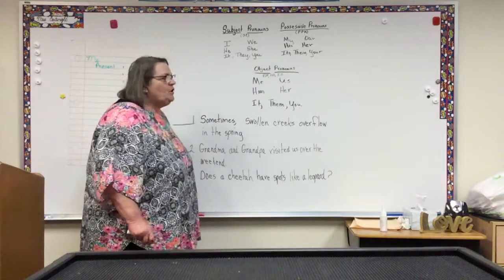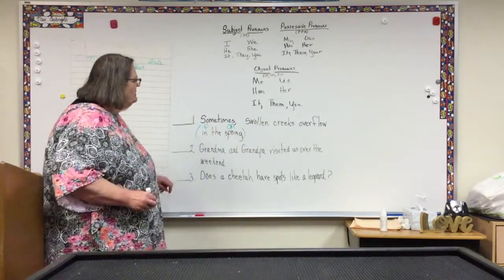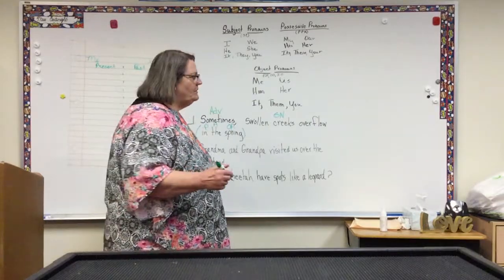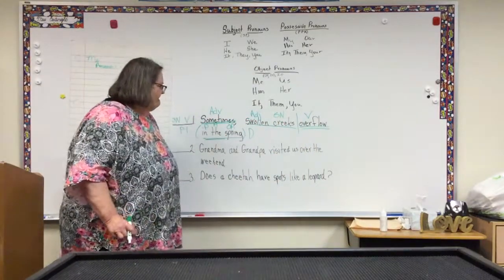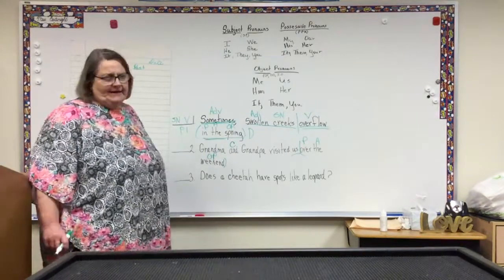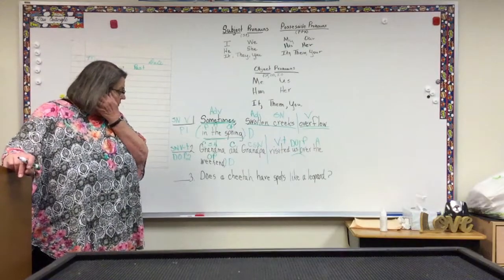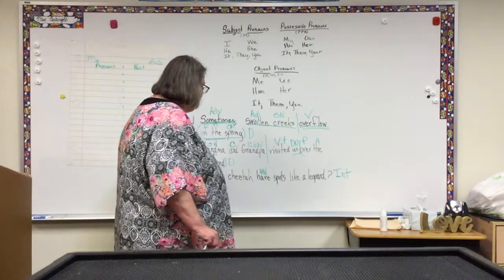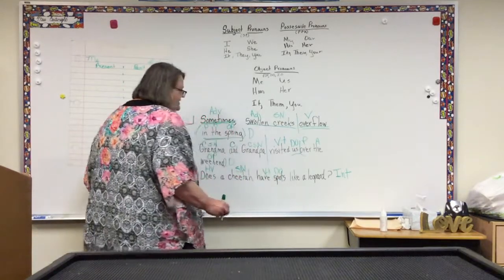Classroom Practice 43